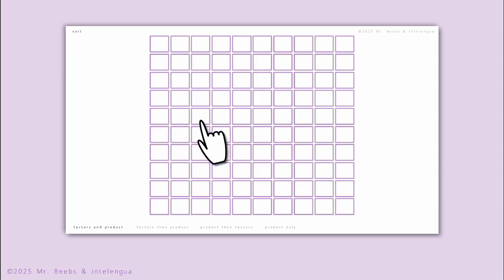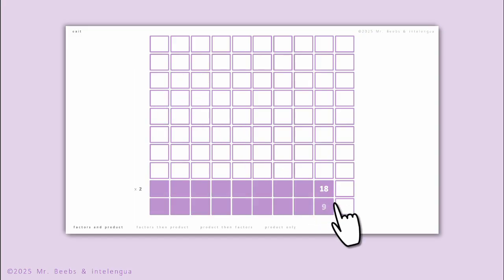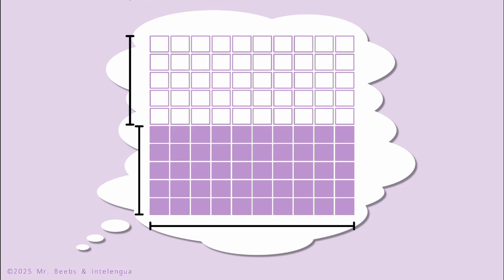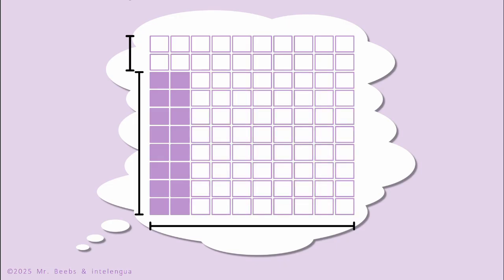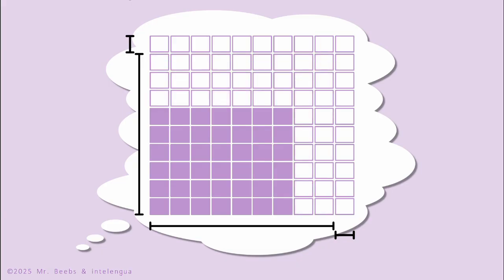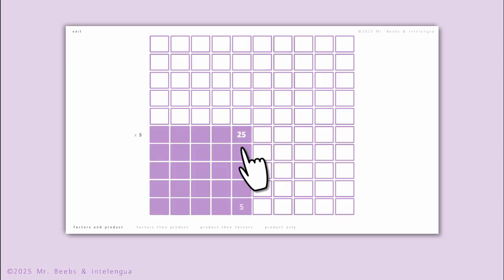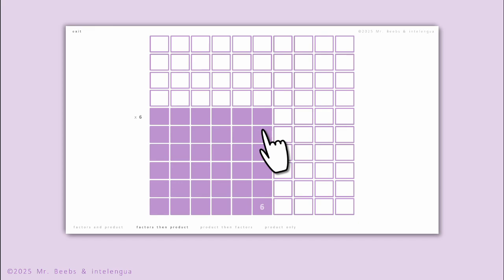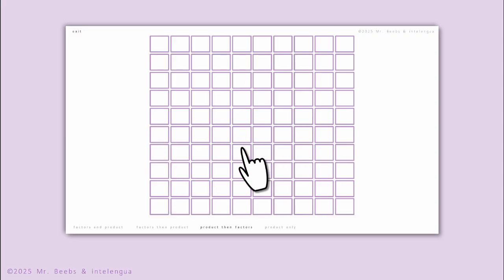Basic Math | Interactive Multiplication Table - Quick Pick With 4 Options | Video Instructions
Growing discontent with and concern about the public school system has pushed me to take a deep dive into homeschooling, and I've been very impressed.

If you stumble across my content, thank you in advance for sharing it with anyone who might enjoy it.

God bless!

When your student is getting stronger with his or her multiplication facts, he or she has to find the answer in the table, which reinforces an intimate understanding of how all the factors and products relate. This subitizing approach to the multiplication table encourages educated guessing, and increases tolerance for ambiguity and frustration!

Poke around the table at random, or use it like a calculator while you're doing flashcards or a worksheet. Even if your student already knows the answers, finding/showing the answers on the table is an effective exercise to develop and lock in number sense.

If you're interested in trying an activity, I'd be happy to send you a link. Just reach out via e-mail and comment on the video to give me a heads up.

I would appreciate any feedback and suggestions from homeschooling parents and homeschoolers themselves, especially those who are already in higher levels of math, but would be great reviewers of new materials. It would make an *excellent* addition to a homeschooler's college application and résumé.

If you haven't, please take a minute to read my full bio below, too.

Thanks!

*FULL BIO*
I'm a 33-year veteran language teacher, and a short stint as an aide in a 6th-grade language class just this fall ignited my passion for math and math education.

So think of this as a fresh look at math through the lens of a seasoned language teacher + artist + musician + life-long learner.

I've always created and used math activities in my language classes, not only to learn the numbers, but also to learn and practice lots of everyday vocabulary that can be used to talk about numbers in the target language: before, after, up, down, comes here, goes there, more, less, bigger, smaller, in order, out of order... the list is really endless.

This is not intended to be a math program, but quick supplemental activities that might help a concept really click in your student's mind. In my homeschool YouTube binge, I've seen a lot of curriculum switching. I hope I can help your current program work for you, and salvage your investment of money and time.

Pencil-to-paper practice, physical manipulatives, and books are important learning tools, and the potential of computer-based learning is usually squandered, overly stimulating, and ineffective. I hope my philosophy shines through in these activities and video instructions.

I aim for a streamlined, uncluttered interactive experience that makes the kiddos really think, think quickly, see math concepts with their eyes, and experience success. This is screen time designed by an educator who, for the most part, really dislikes screen time!